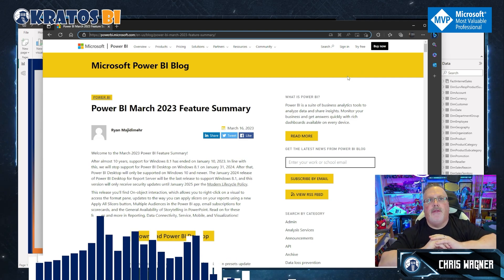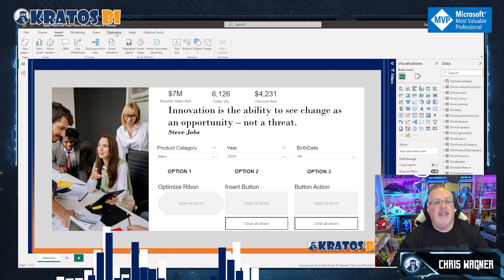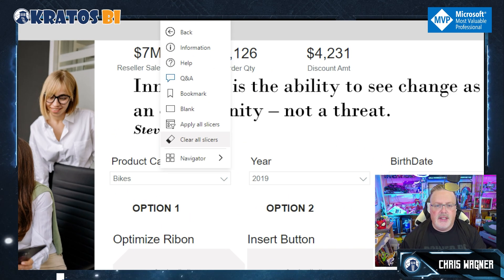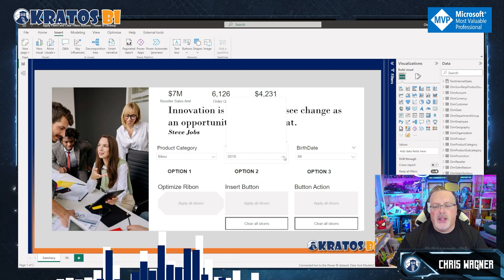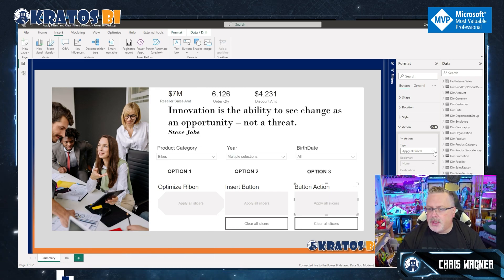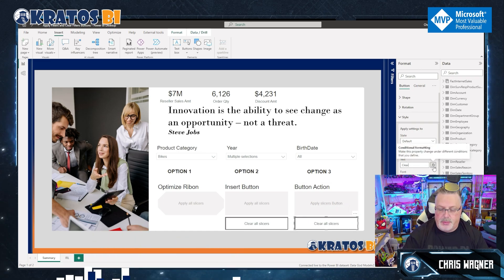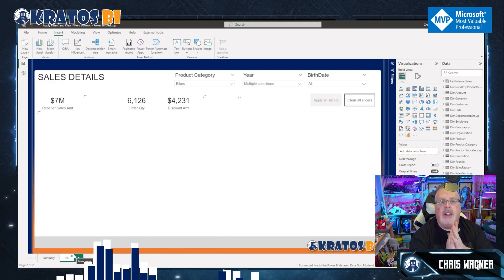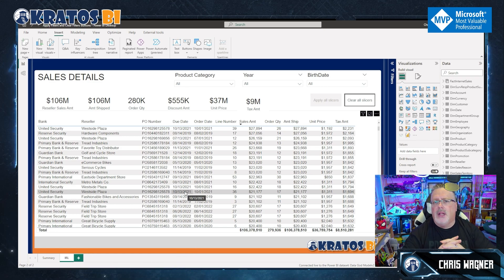Boost Your Power BI Report Performance with Apply All Slicers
In this video, I will show you how to use the new Apply All Slicers and Clear All Slicers buttons in Power BI reports. These buttons allow you to make multiple slicer selections without updating the other visuals until you are ready. This can improve the performance of your reports by reducing unnecessary visual queries. You can also hide or show these buttons with bookmarks to give your report consumers more flexibility. These buttons are part of the Optimization presets feature that was released in March 2023.

If you want to learn more about Power BI Apply All Slicers feature, check out these resources: